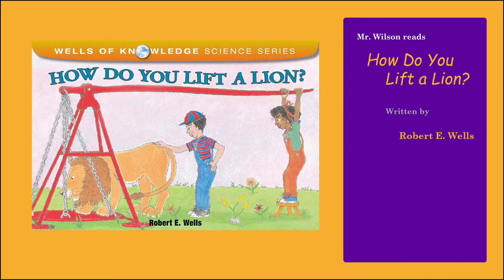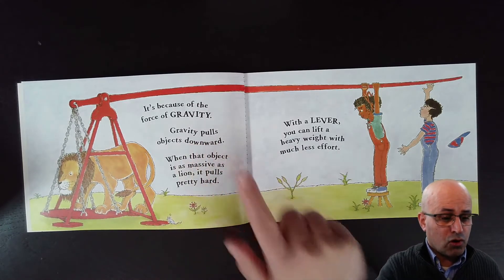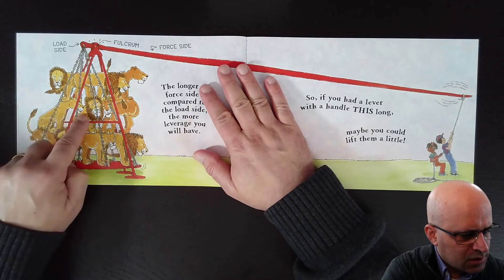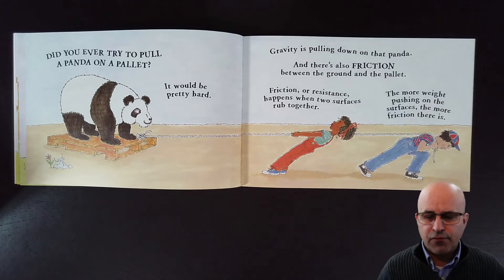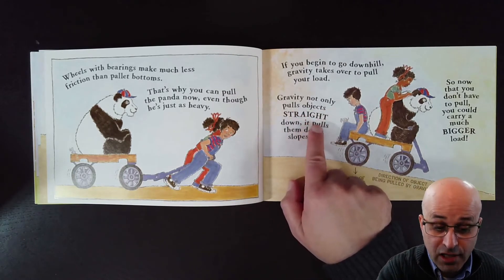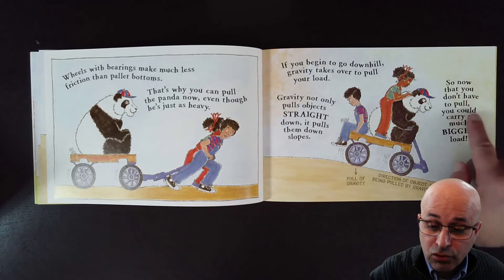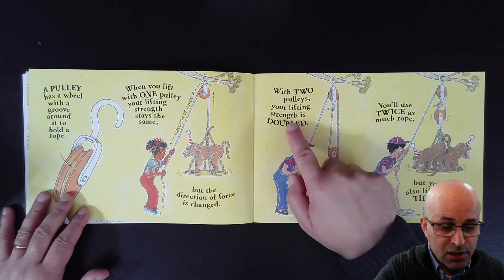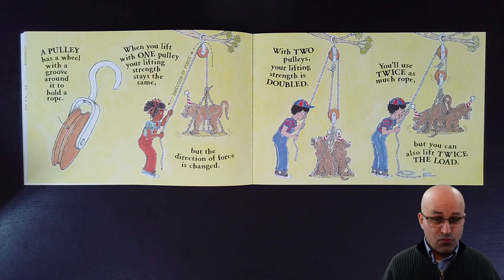How Do You Lift a Lion?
Book: How Do You Lift a Lion?
Author: Robert E. Wells

Ask your child, "What simple machine did the children use to lift the lion?"